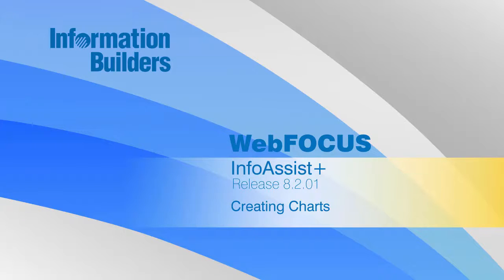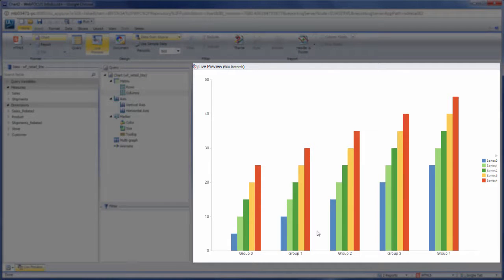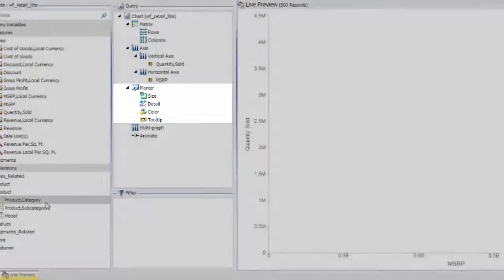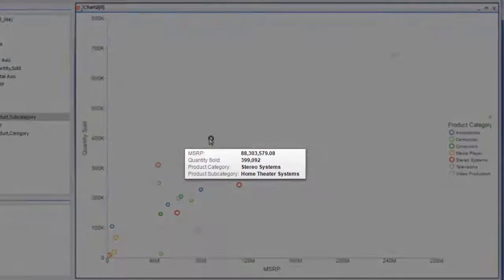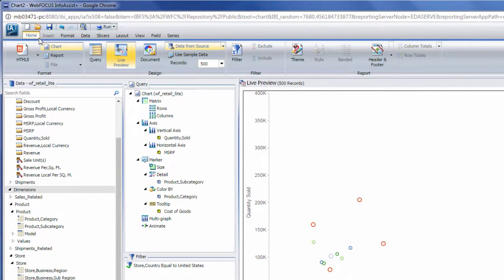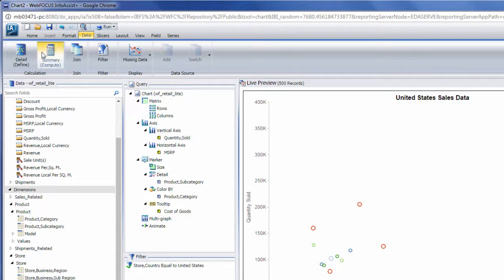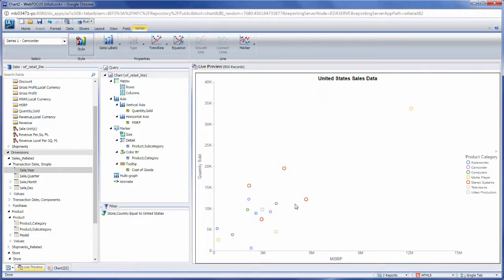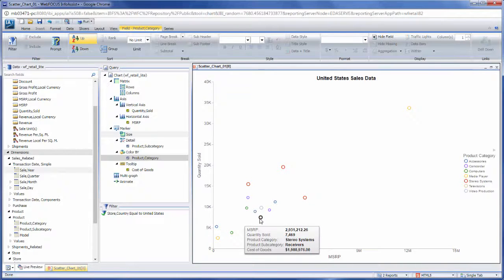WebFOCUS 8.2.01 InfoAssist+: Creating Charts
Learn how to turn your data into informative charts in InfoAssist+.